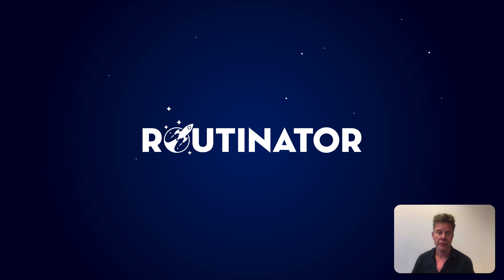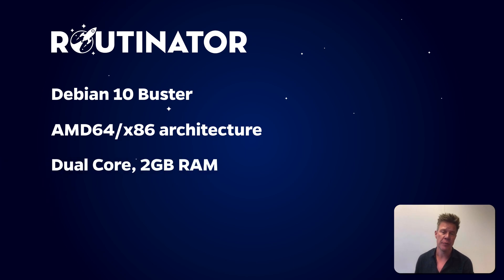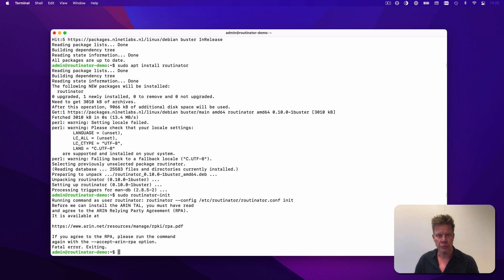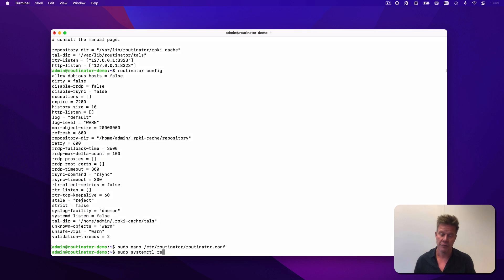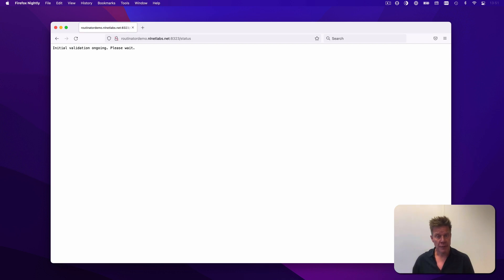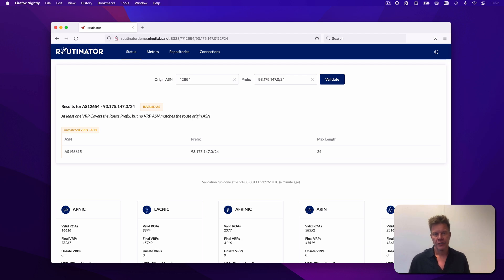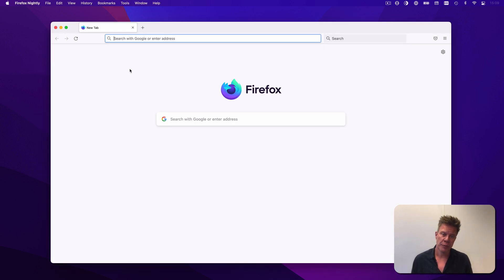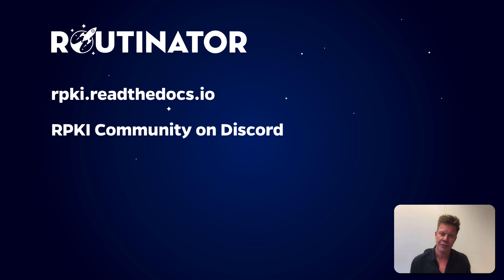Routinator Installation and Configuration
Installing and configuring Routinator RPKI Relying Party software, as well as a walk through of the user interface and setting up monitoring with Prometheus and Grafana.